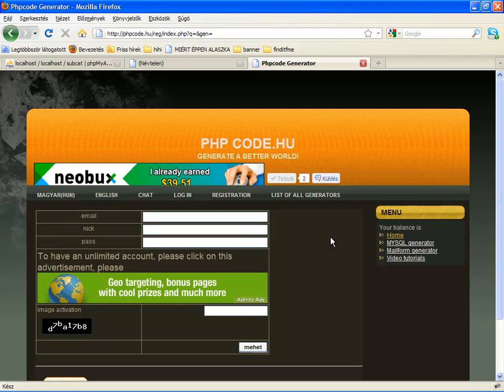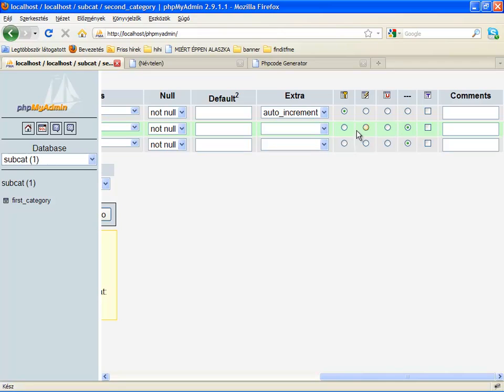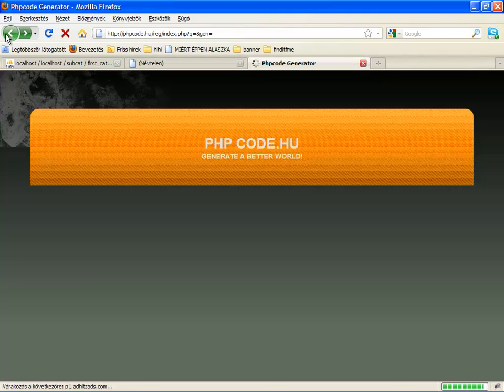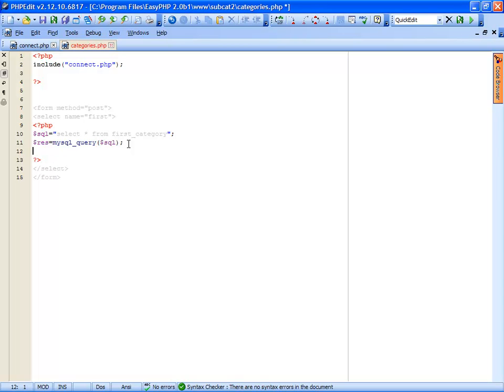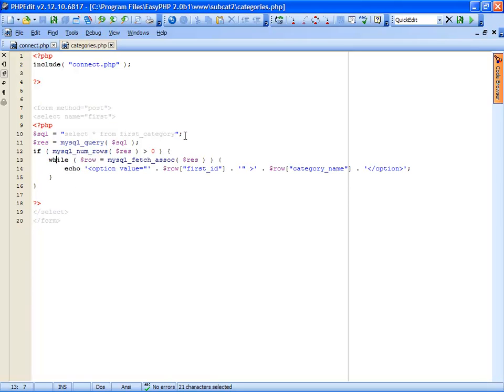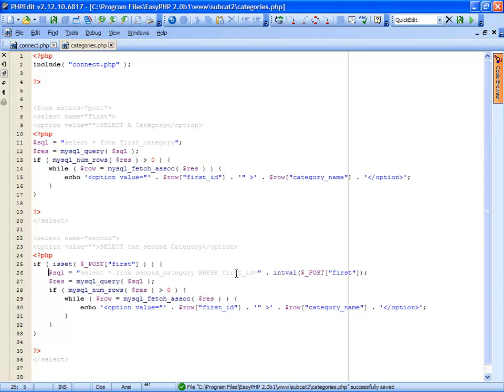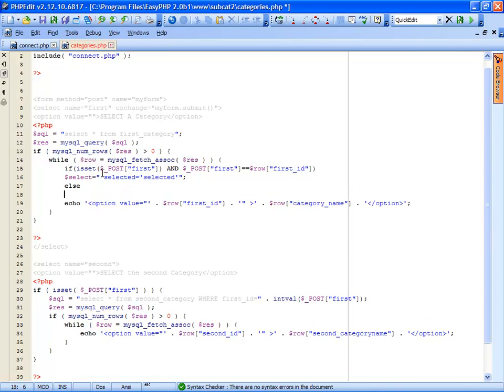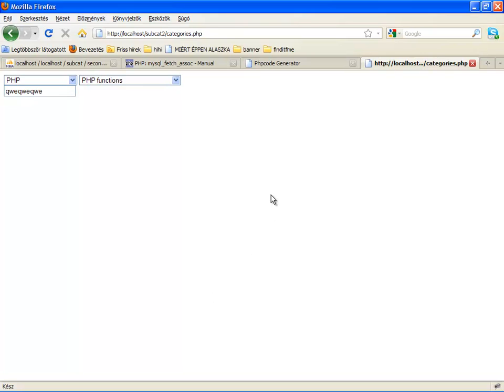How to store 2 categories in PHP MYSQL [ENG]